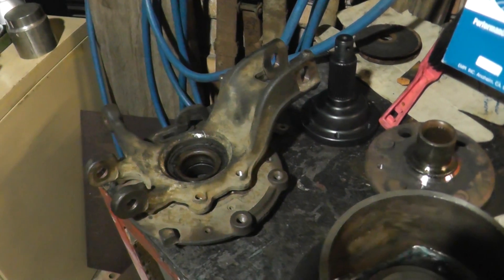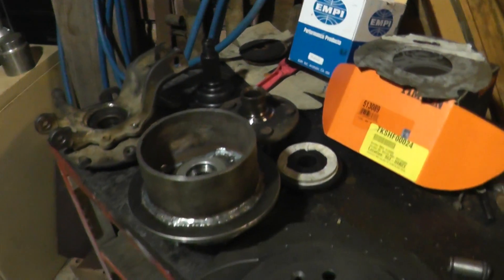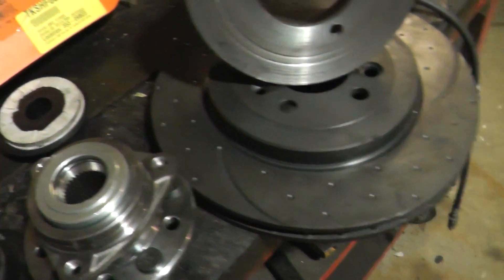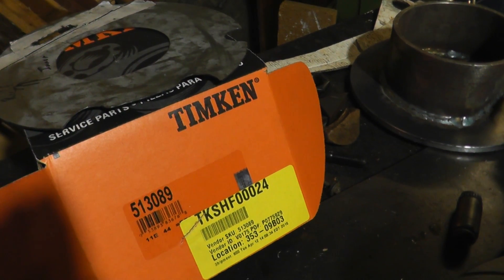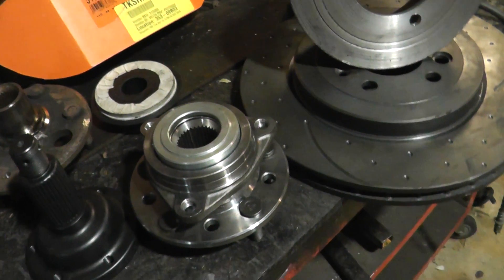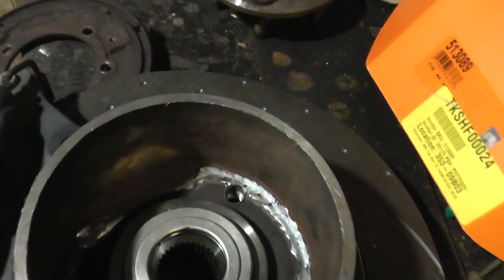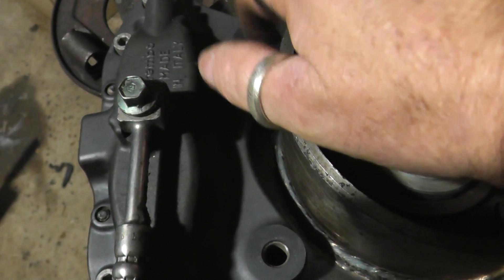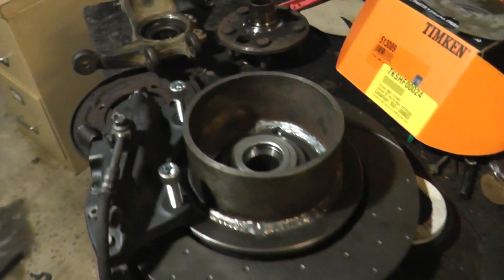Ford F1 truck project , part 19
Ford Au IRS upgrade , steel fabricated suspension uprights using Dodge intrepid hubs with 33 spline chrome moly micro stubs . Disc size increased to 330 mm x 28 mm using Brembo GXP calipers and fabricating parts to use factory ford handbrake set up . More to happen with these yet , once this part is finished they will be bolted down to jigs and the suspension pick-up points will be fabricated using the original IRS pieces as a guide to maintain factory suspension geometry ???